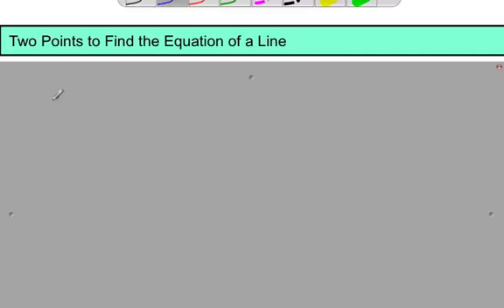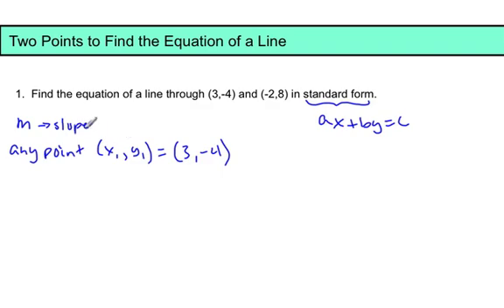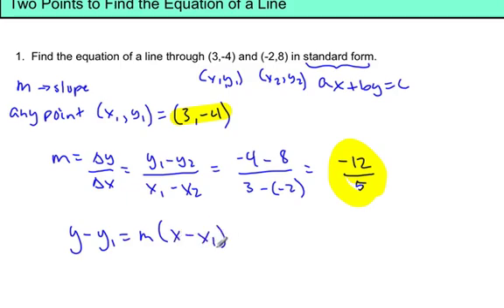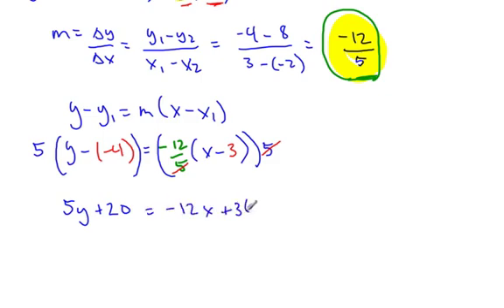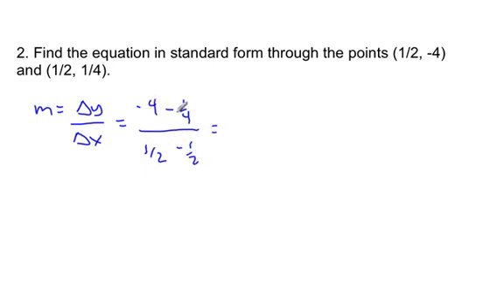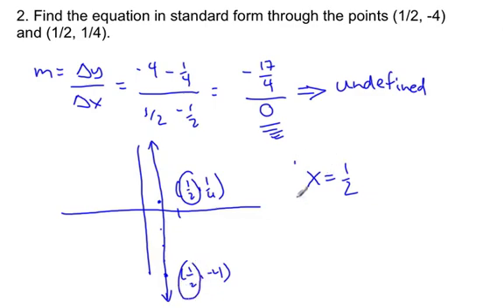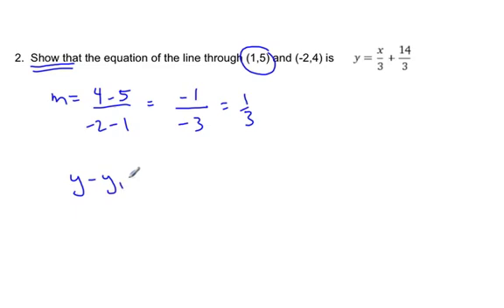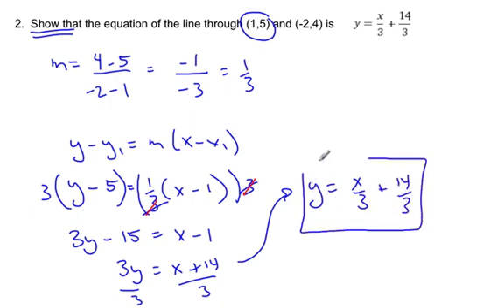3.07.1 Two points to Find a Line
Two Points find the equation.